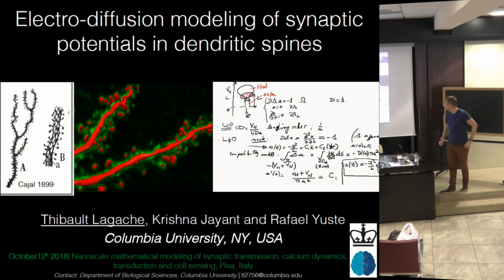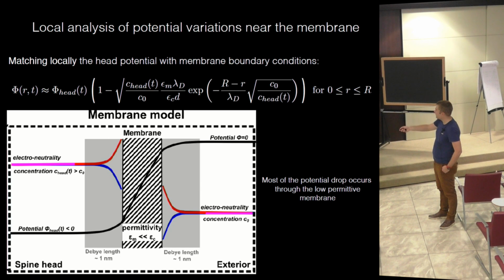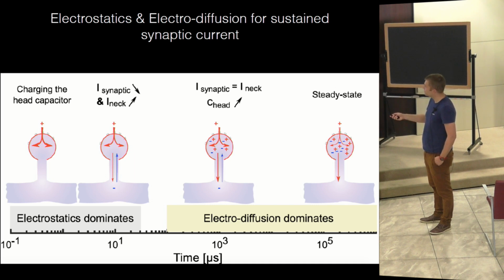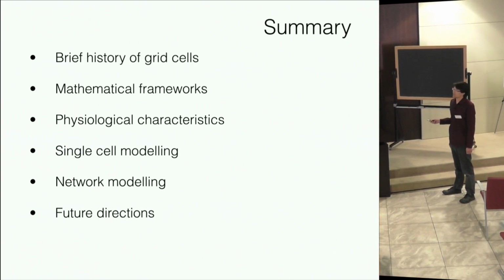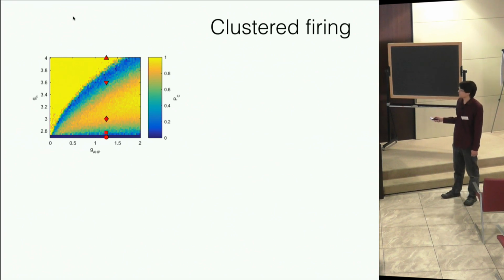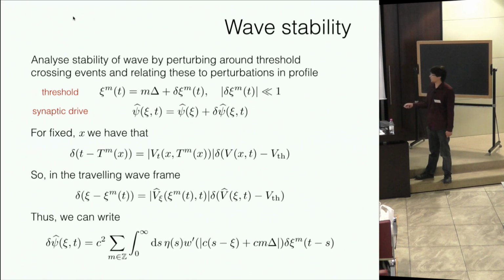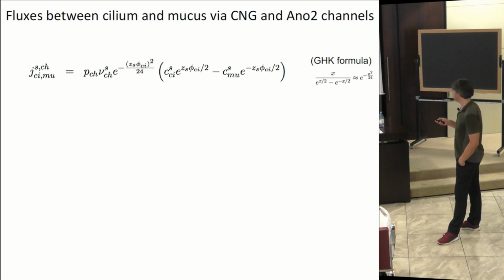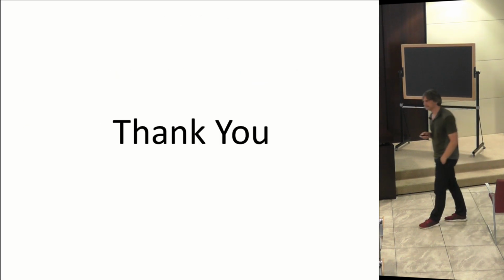Nanoscale mathematical modeling of synaptic transmission... - 12 October 2018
Nanoscale mathematical modeling of synaptic transmission, calcium dynamics, transduction and cell sensing

Advances in high-precision sensing and imaging have emphasised the spatio-temporal nature of information transfer through signal transduction pathways. The compartmentalisation of signalling molecules and the existence of micro-domains are now widely acknowledged as key features in cell signalling. To complement experimental observations of spatio-temporal dynamics, mathematical modelling and analysis have emerged as a powerful tool. Using modelling, one can not only recapitulate experimentally observed dynamics of signalling molecules, but also gain an understanding of the underlying mechanisms in order to generate experimentally testable predictions.

We aim to provide introductory tutorials and discuss the application of mathematical modelling and analysis to the spatio-temporal dynamics of signalling pathways.

PROGRAM

9:30-10:30 Lagache, Thibault
"Electrodiffusion model of synaptic potentials in dendritic spines"

10:30-11:00 Coffee break

11:00-12:00 Wedgwood, Kyle
"Grid cells in health and dementia: insights from mathematical modelling"

12:00-13:00 Reingruber, Jürgen
"Sensory transduction in vertebrate olfactory receptor neurons"